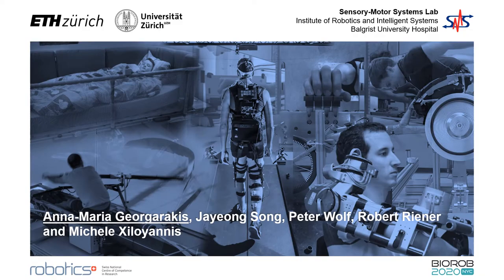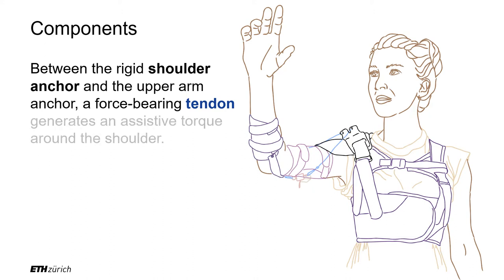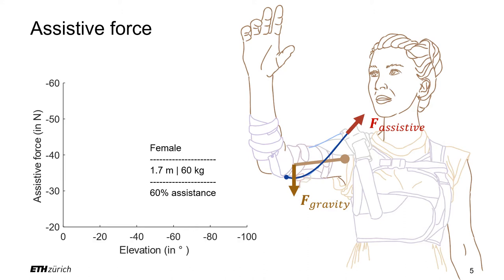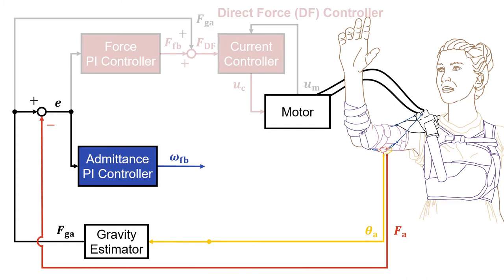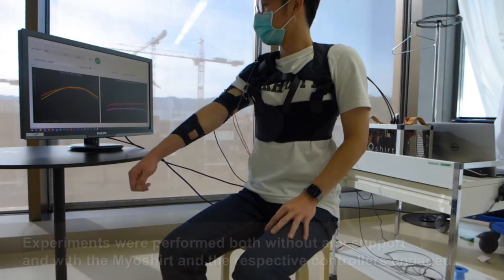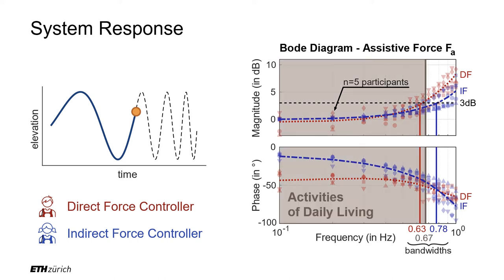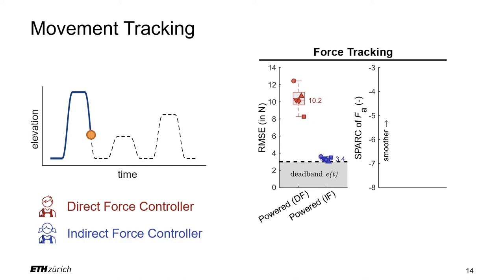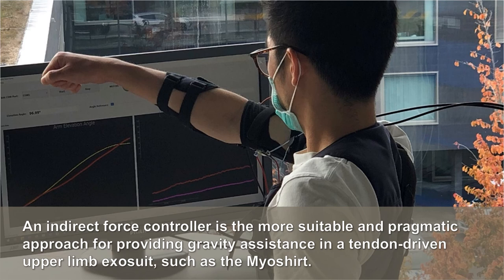Control for gravity compensation in tendon-driven upper limb exosuits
Soft wearable robots, or exosuits, area promising technology to assist the upper limb during daily life activities. Here, we closed the control loop on the human-robot interface of the Myoshirt, an upper limb exosuit that supports the shoulder joint during functional arm elevation. You can find the full paper here: